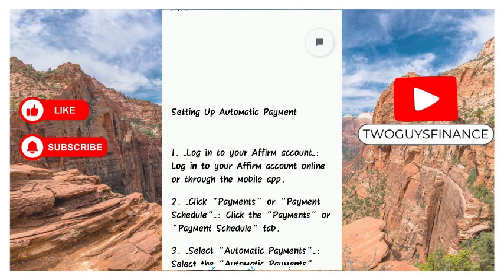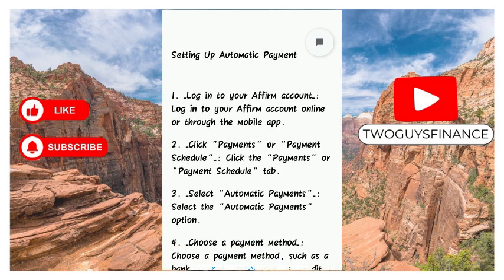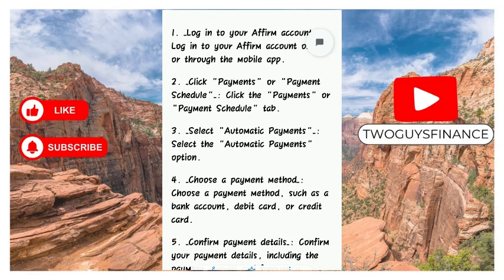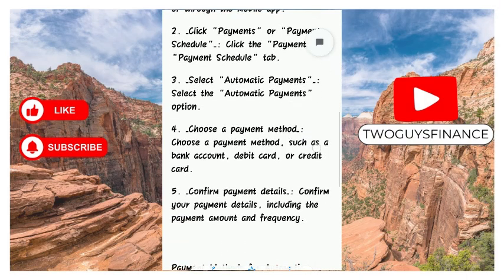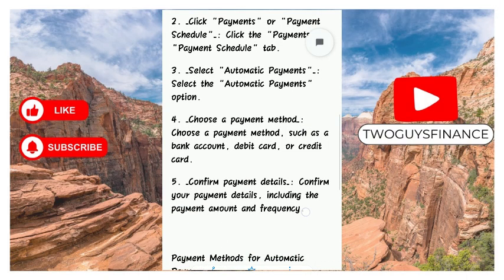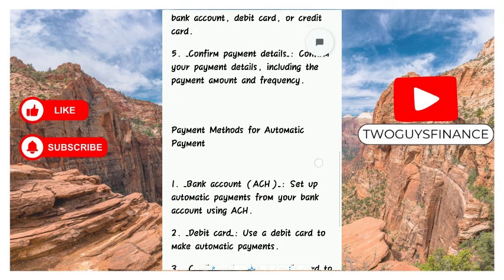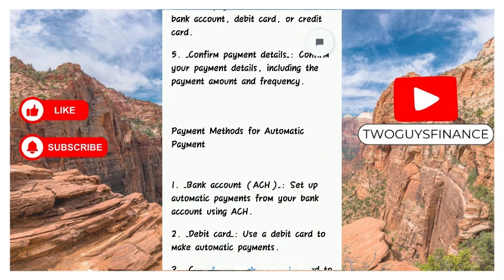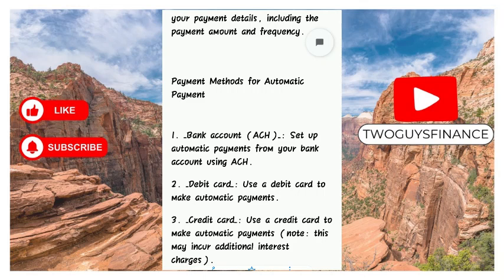HOW TO SETUP AUTOMATIC PAYMENT ON AFFIRM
In This Video, you will learn about HOW TO SETUP AUTOMATIC PAYMENT ON AFFIRM